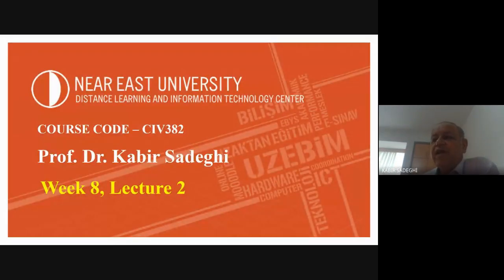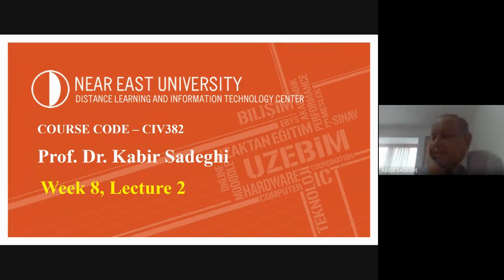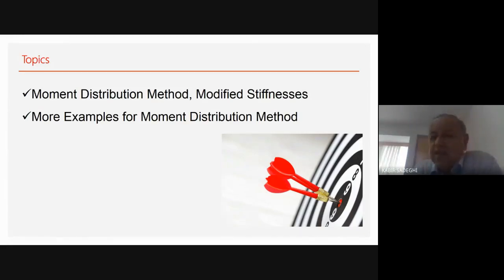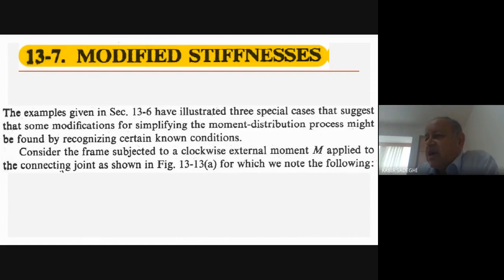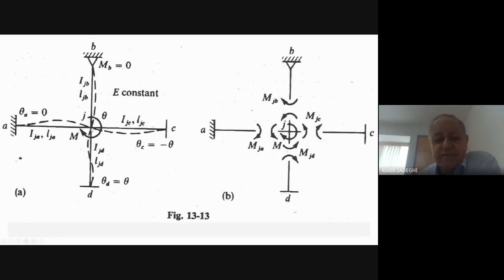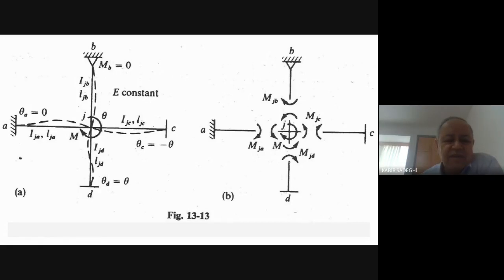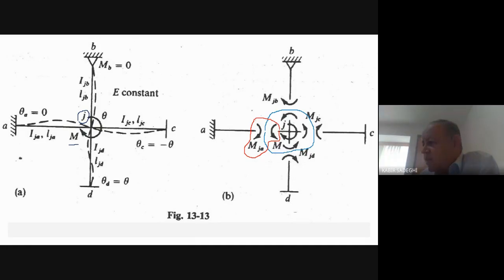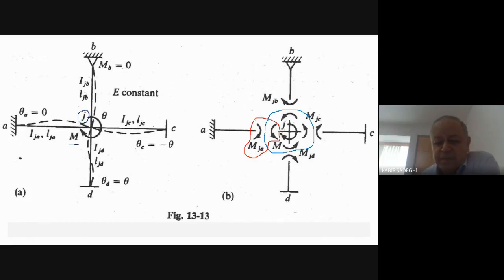Week 8 - lecture 2, CIV382 Structural Analysis II, Moment Distribution Method - Modified Stiffness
Course: CIV382 Structural Analysis II
Topic: Moment Distribution Method, Applying Modified Stiffnesses
Presented by: Prof. Dr. Kabir Sadeghi
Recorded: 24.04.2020